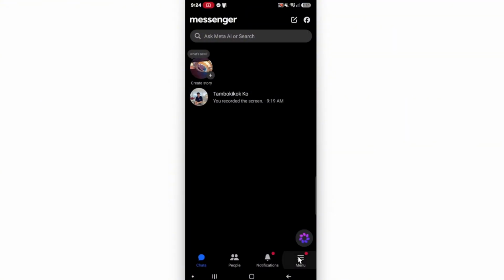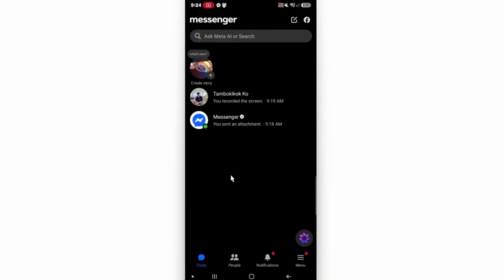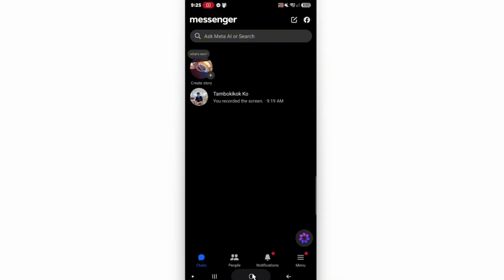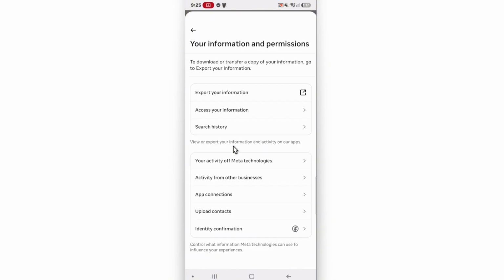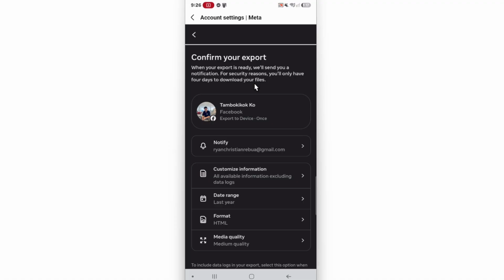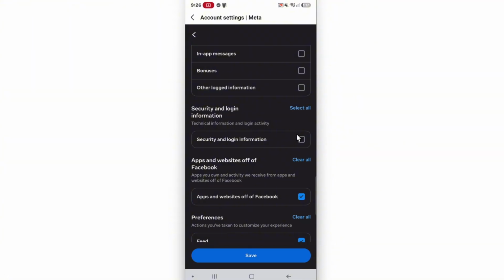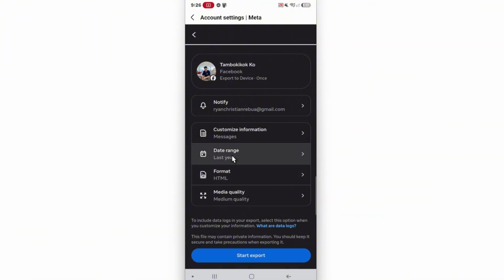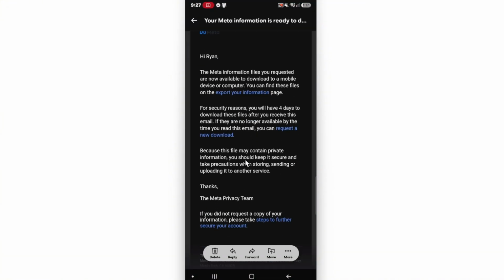How to Recover Deleted Messages on Messenger (Easy Guide 2026)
In this video, I will show you how to recover deleted messages on Messenger. You'll learn what recovery options are available, how to download your Facebook information, and the limitations of restoring deleted chats.

00:00 Introduction
00:10 How to Recover Deleted Messages on Messenger